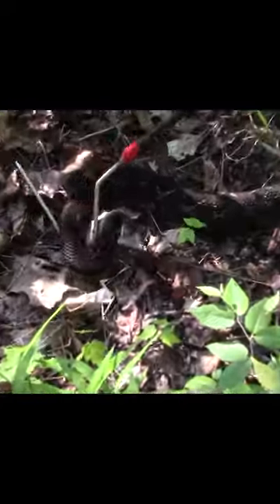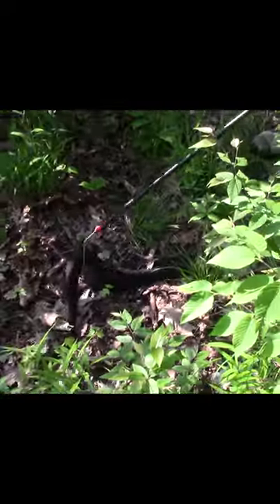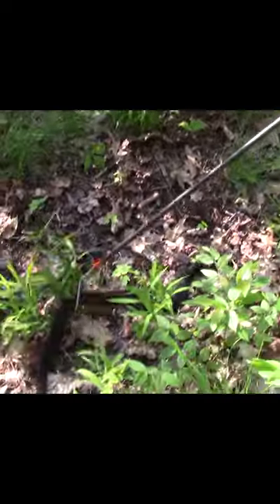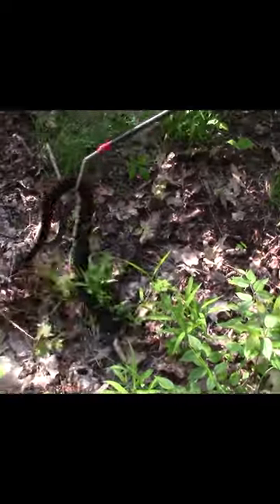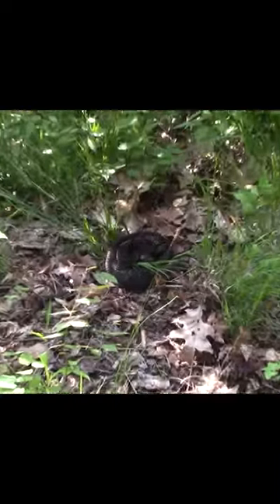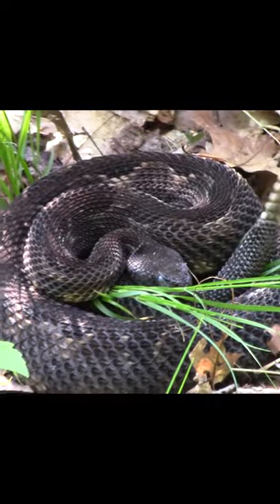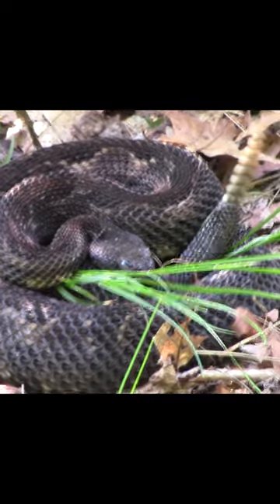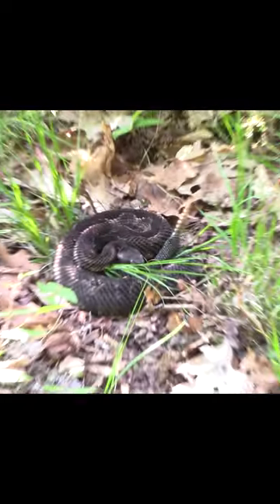Rattlesnake Hunter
A quick clip from one of the snakes we found last year!